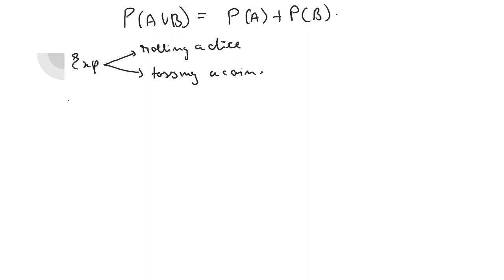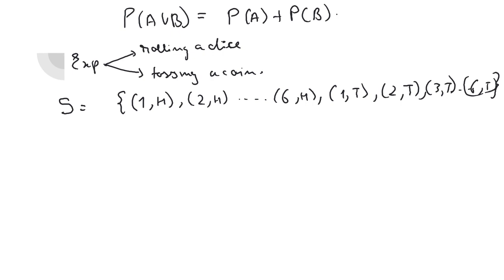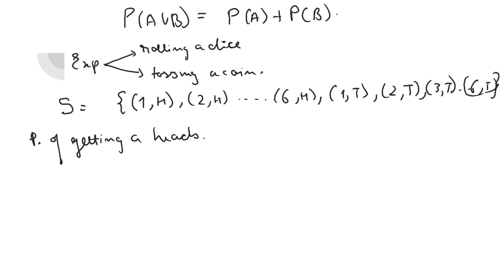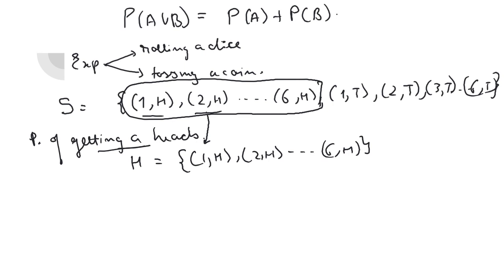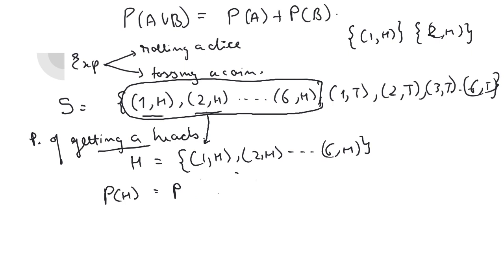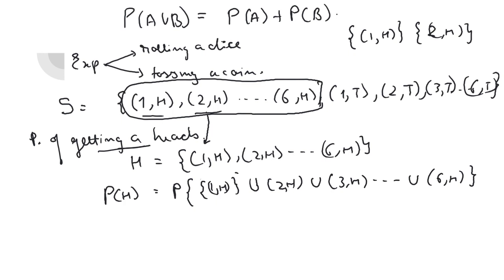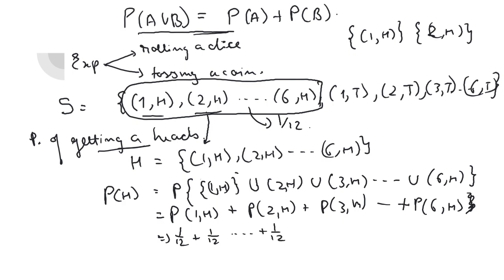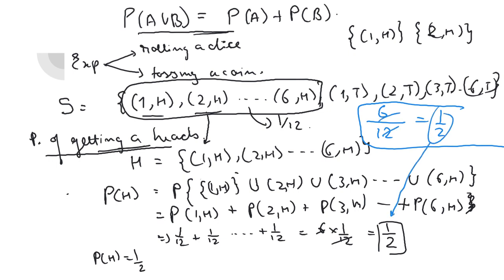Axioms of probability Example of additivity axiom